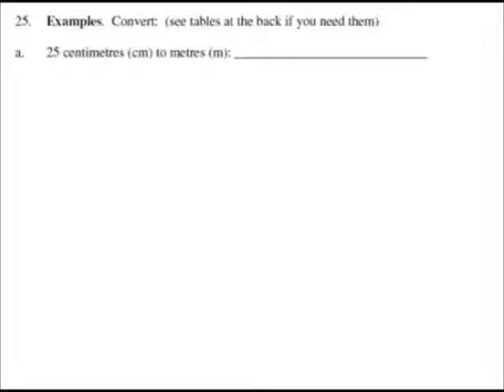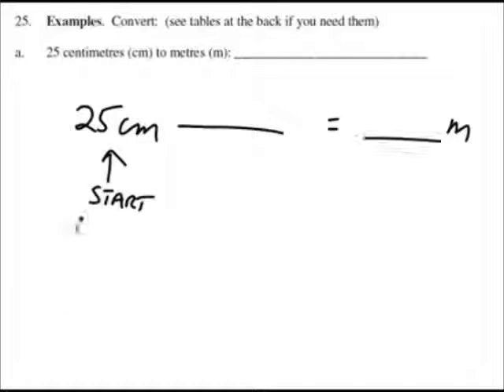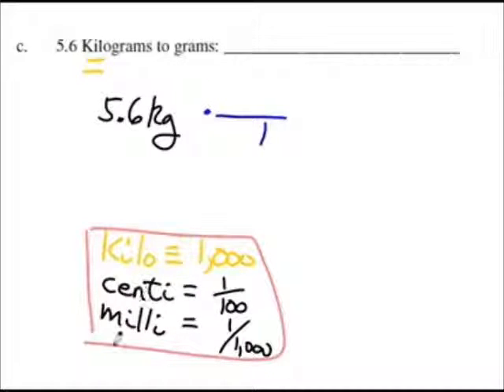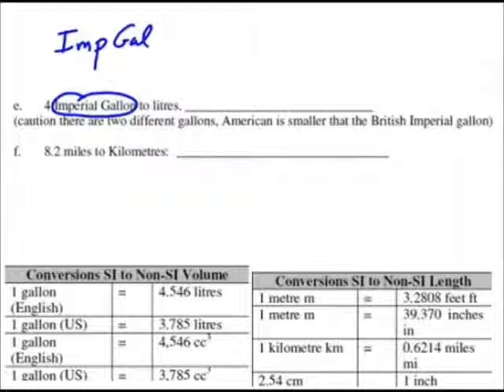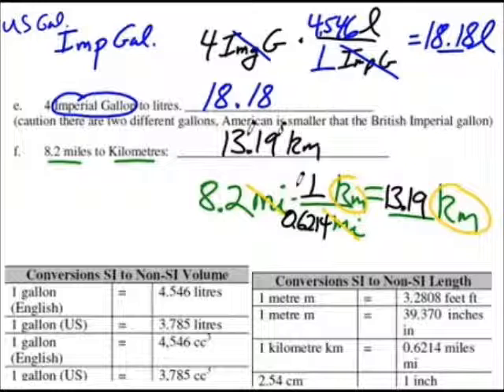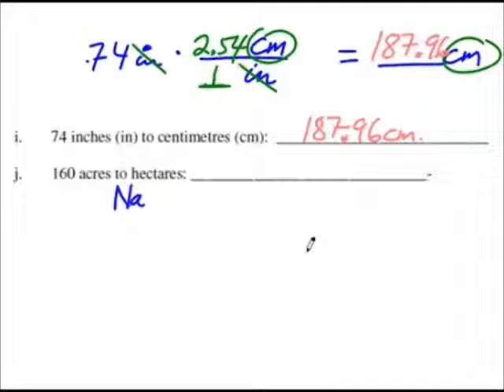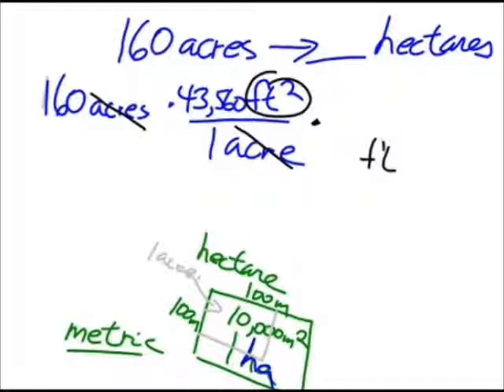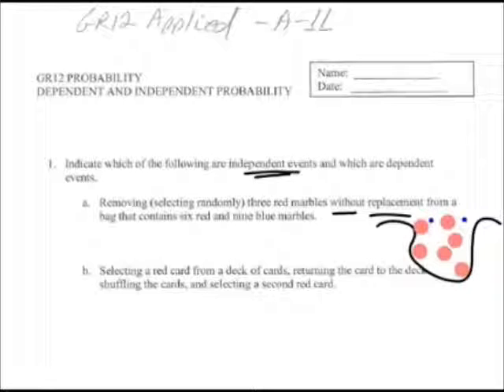Gr10Ess_C_Convert_Measurements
Converting measurements with Unit Factors
MrFTeach